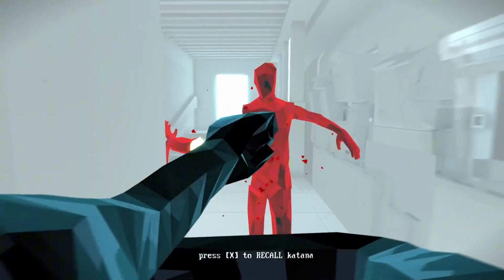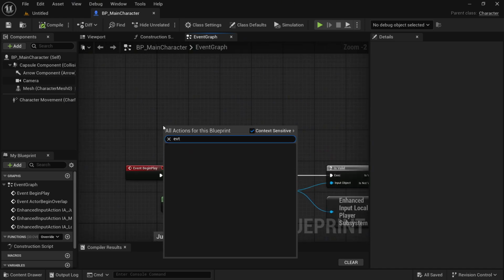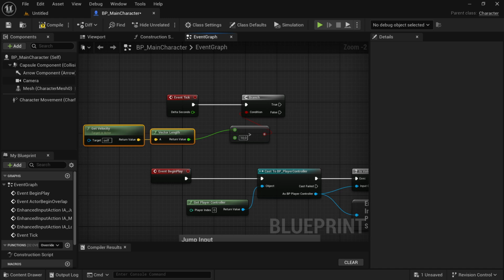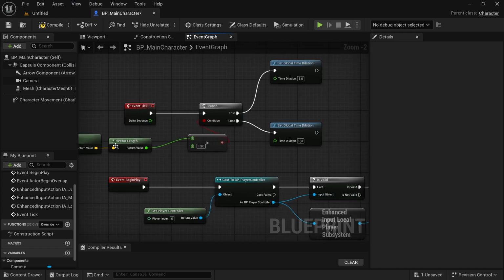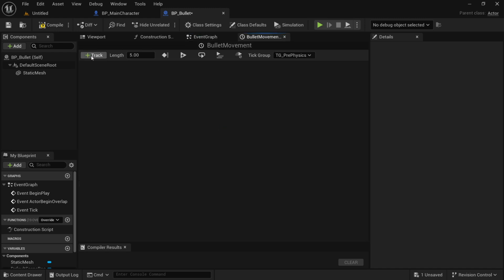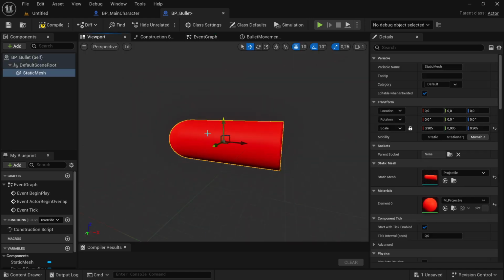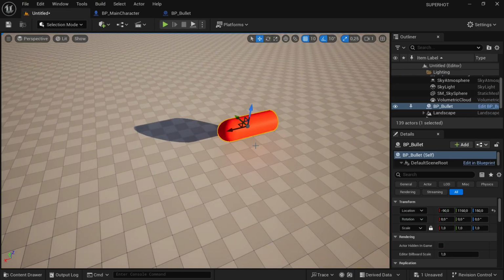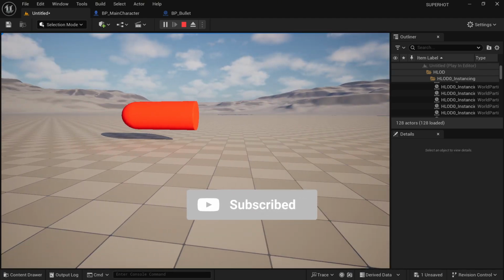How to Make SUPERHOT in Unreal Engine 5 – Part 2: Bullet Time Effect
In this tutorial, we’ll implement the iconic bullet time mechanic from SUPERHOT using Unreal Engine 5! Learn how to slow down time when the player stops moving, and restore normal speed when movement resumes.

🔥 In this video, you’ll learn:
✅  How to use Set Global Time Dilation
✅  Implementing smooth movement mechanics

🛠 What you need to follow along:
➜ Unreal Engine 5 (Free to download)
➜ Basic experience with Blueprints (but I’ll explain everything!)

Chapters:
00:00 Introduction
00:16 Bullet Time Effect
03:50 Bullet Moveme